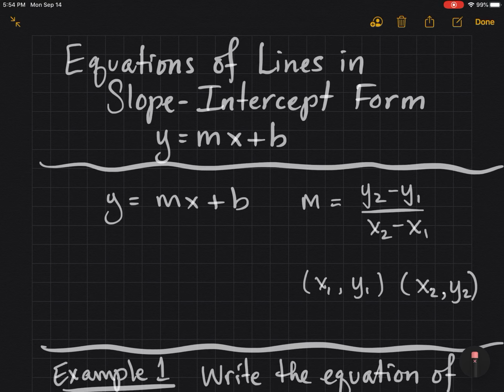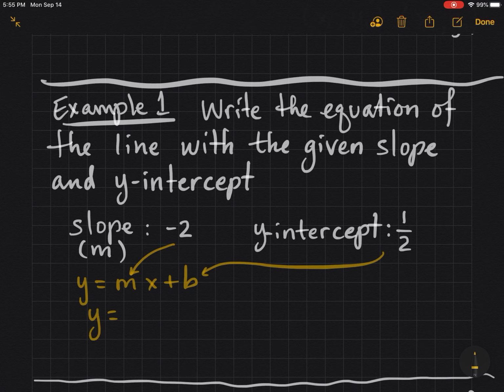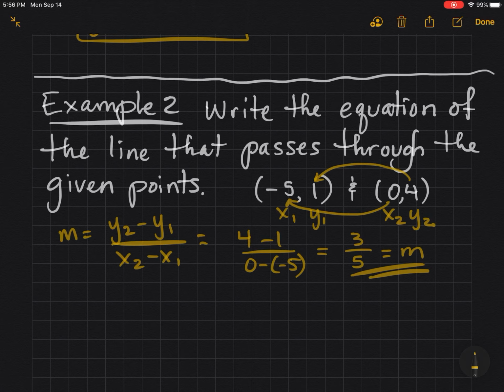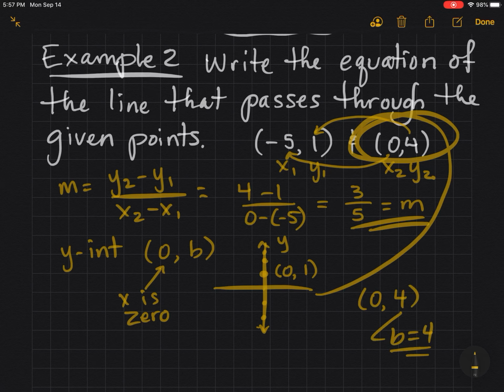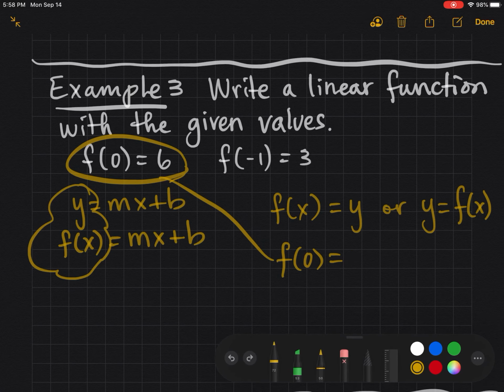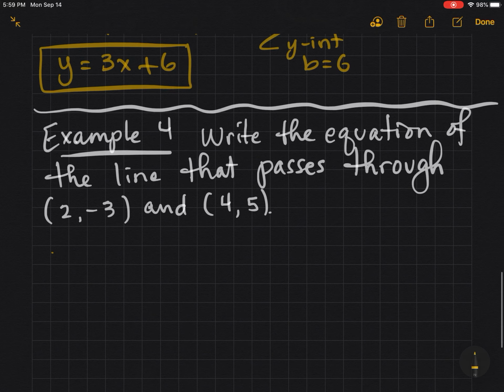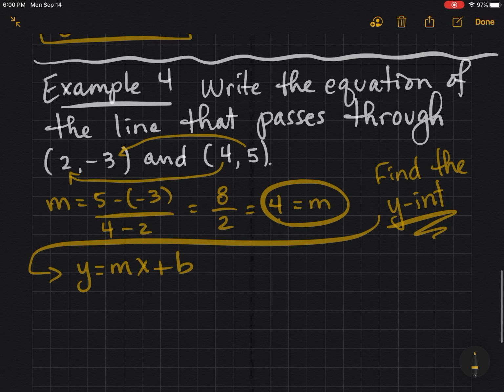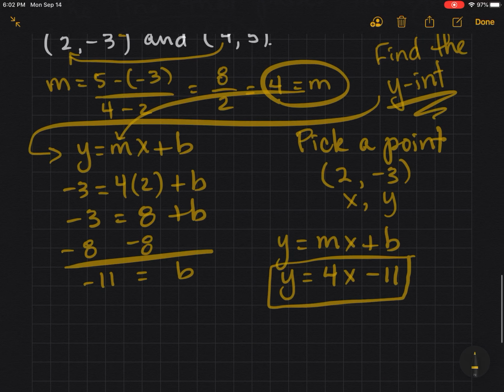Equations of Lines in Slope-Intercept Form